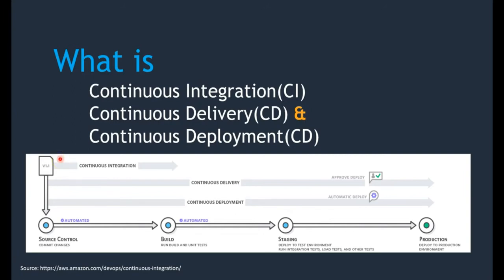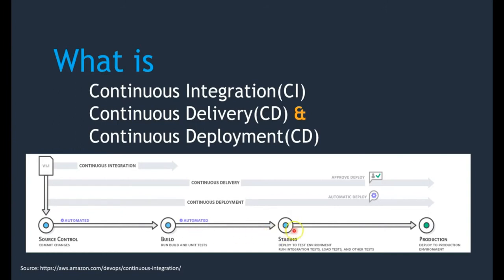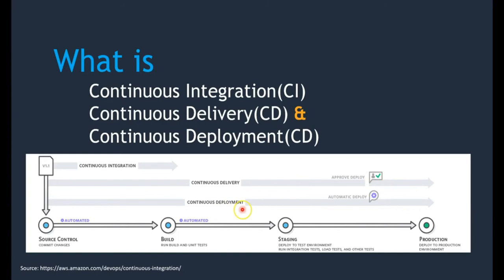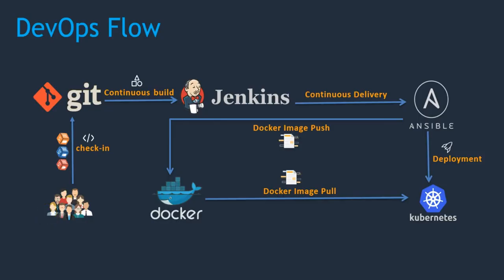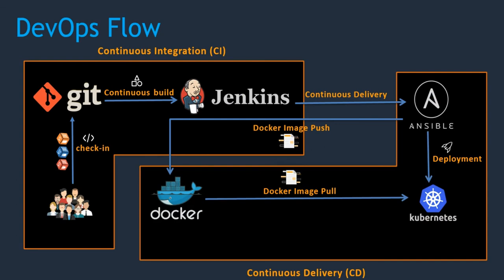003 What is CI and CD | Computer Monk 🔴